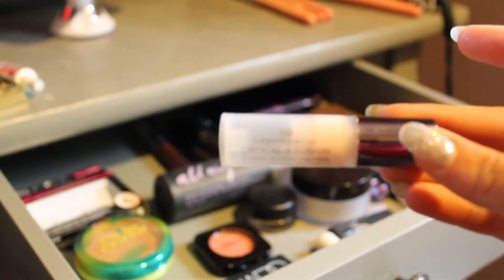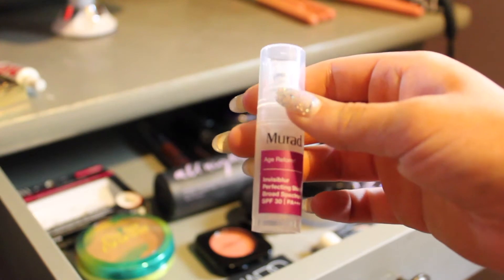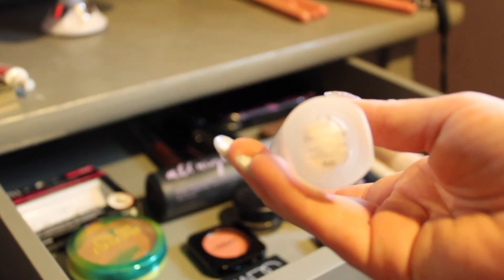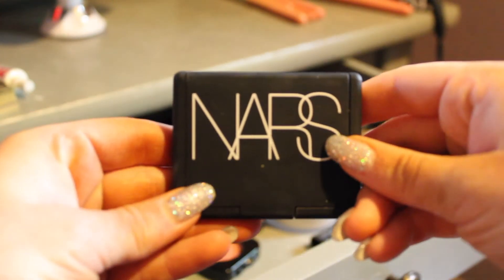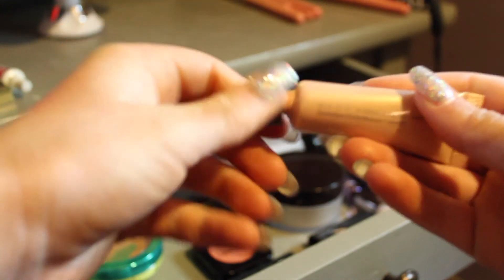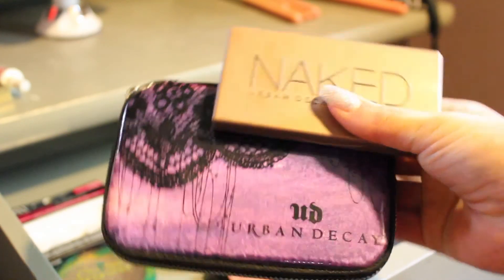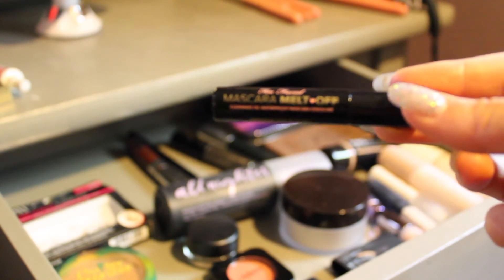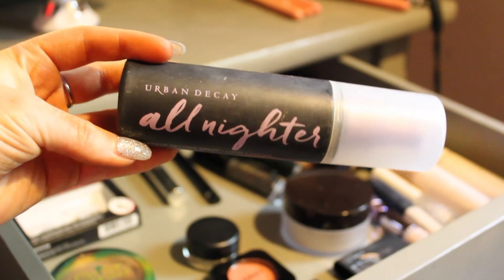MAY EVERYDAY MAKEUP DRAWER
Hey everyone, today's video is a little late but there are the makeup products that I have been and will be using for the month of may, I hope you enjoy it and don't forget to SUBSCRIBE!